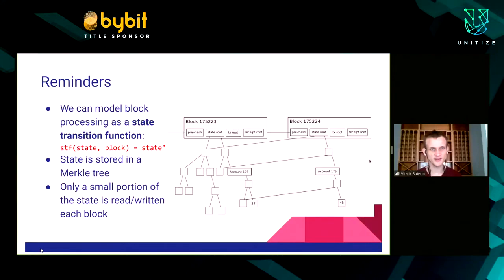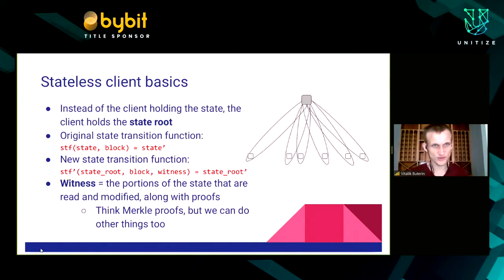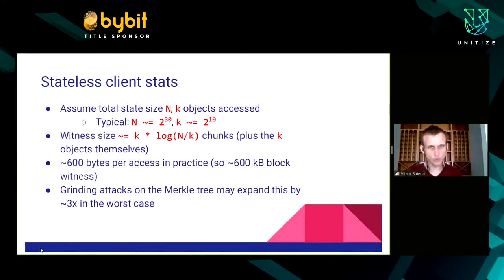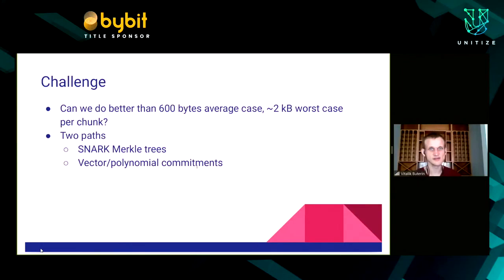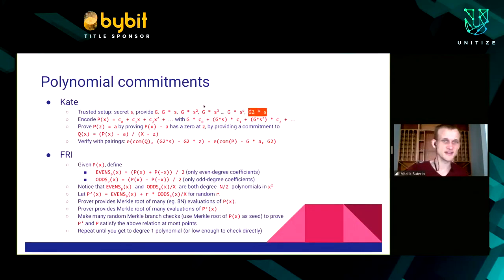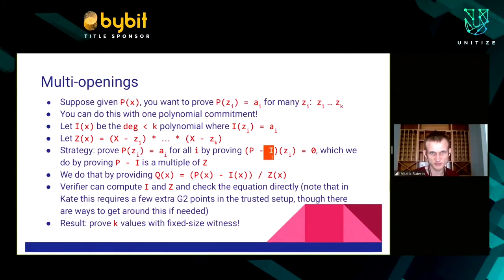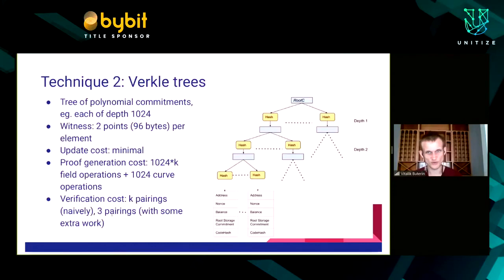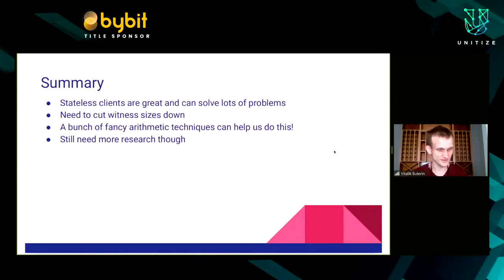CESC2020: Stateless client witnesses (Vitalik Buterin)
Speaker: Vitalik Buterin